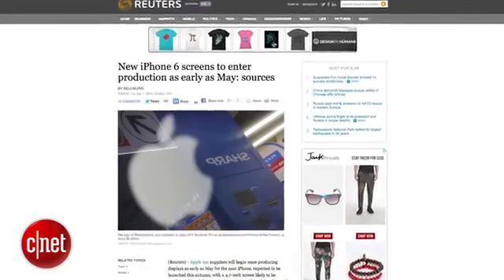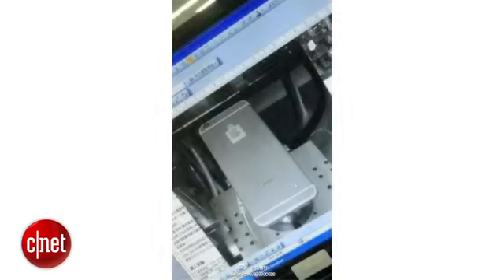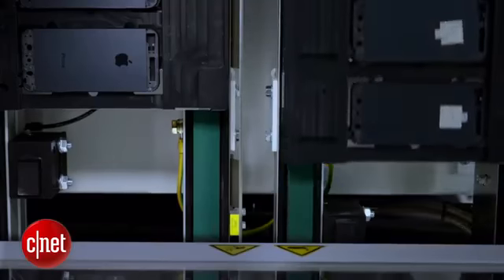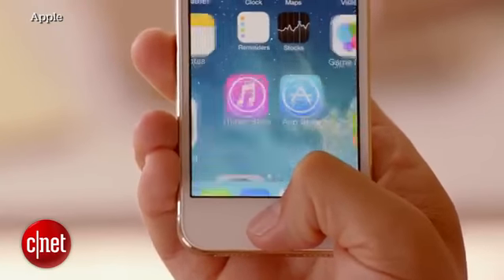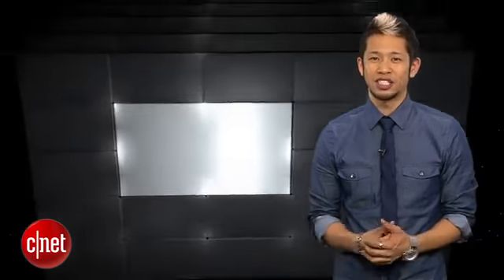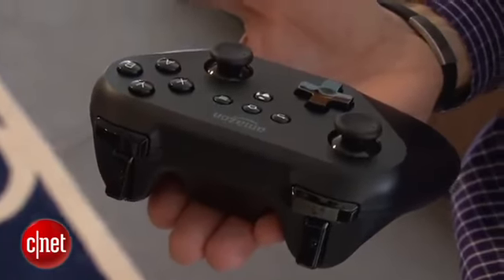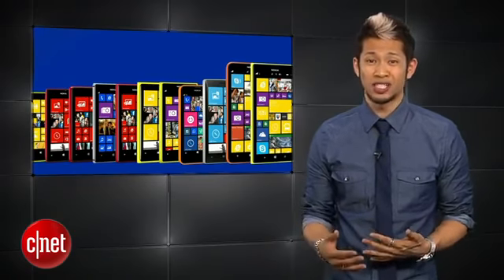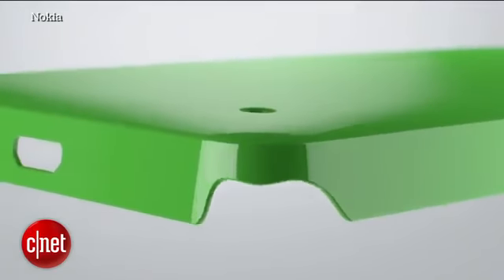Thông tin iPhone 6 - Sản xuất vào tháng 5